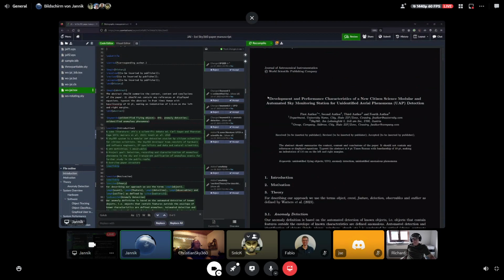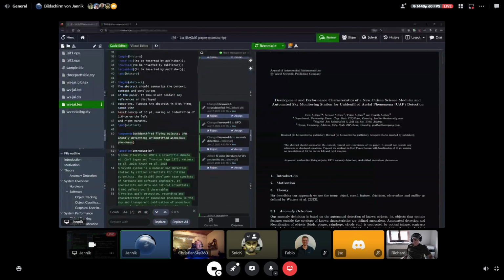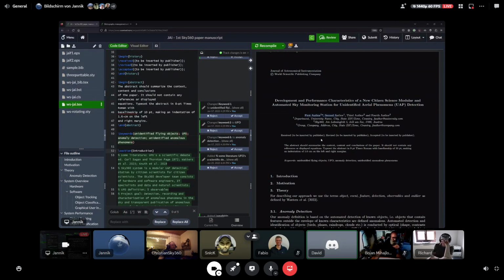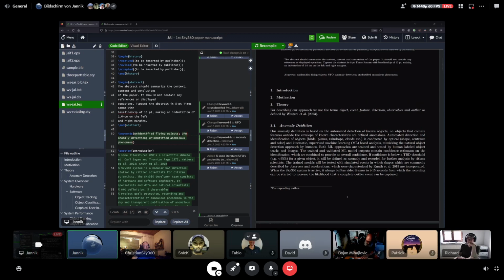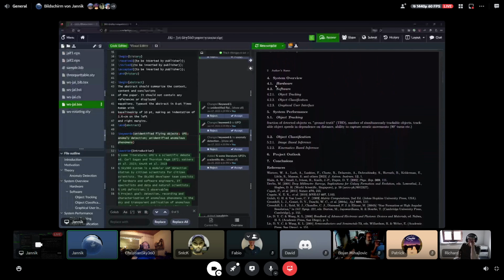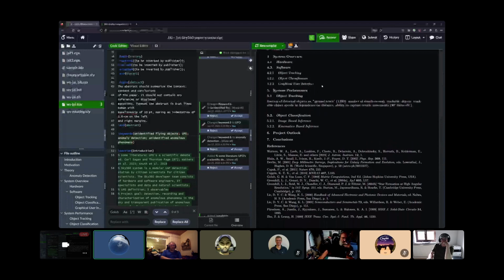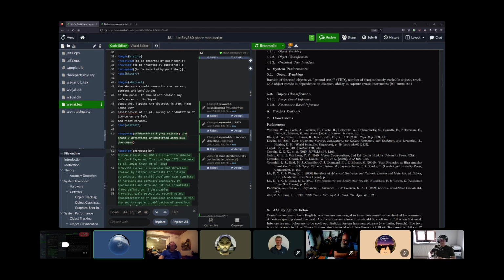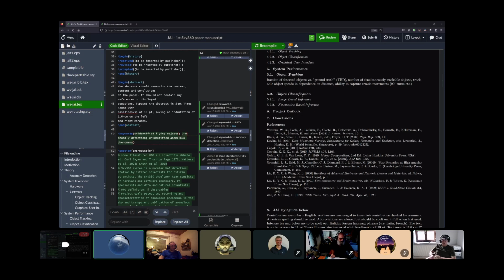Developers Meeting 2023-06-25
Topics:
• Creation of Scientific Advisory Board
• Publishing Papers
• Title of Paper
• Structure of Paper
• Motivation for Building Station
• Anomaly Detection
• System Overview
• System Performance
• Object Tracking
• Object Classification
• Graphical User Interface
• Simulations
• Astronomical Observations
• Past and Present Astronomical Observations
• Project Outlook

Summary:
The team discussed the creation of a Scientific Advisory Board and the publishing of scientific papers about the developments at Sky360. They discussed the possibility of publishing in the Journal of Astronomical Instrumentation, which has a low impact factor. They also discussed the structure of the paper, which would include an introduction, motivation, theory, system overview, software, system performance, object classification, project outlook, and conclusion. They discussed the parameters that would be used to measure the performance of the system, such as the fraction of detected objects versus ground truth, the number of simultaneously trackable objects, and the ability to capture erratic movements. Jannik mentioned that he had previously produced a paper in 2020 about astronomical observations, but that it only covered one third of what he wanted to say. They discussed the possibility of incorporating Christian's paper into the paper or making two separate papers, with the first one being a general overview of what they have achieved and how their methods work, and the second one being about how astronomical observations are done in the past and present.

Participants:
Christian (hod)
Richard (hardware)
Clemens (controller)
Fabio (software)
Jannik (software)
Ido (software)
David (software)
Bojan (hardware)
Patrick (mod)
Wayne (hardware)
Matti (hardware)
Lionel (software)
Tim
Yevgeny
Igor
Joe